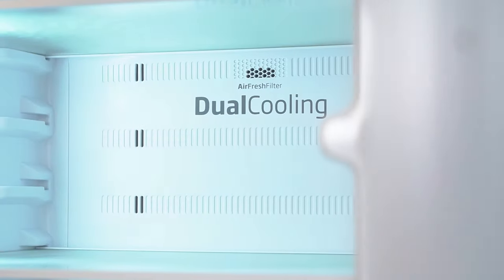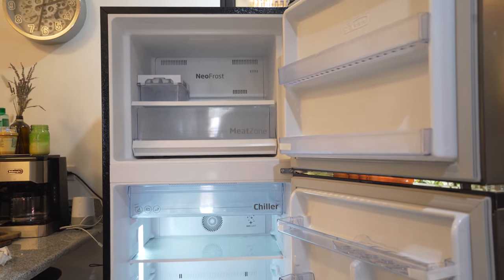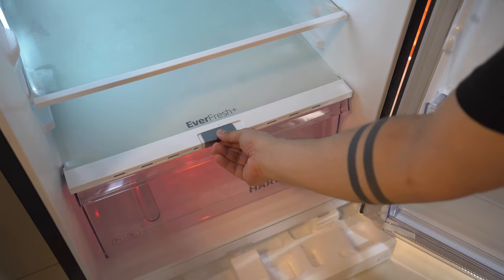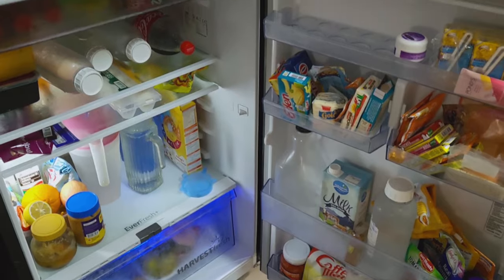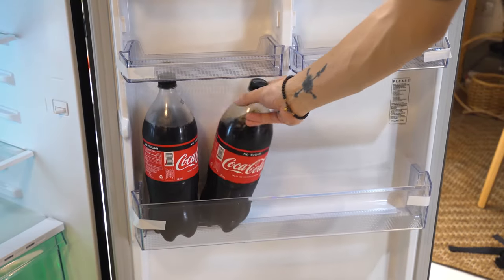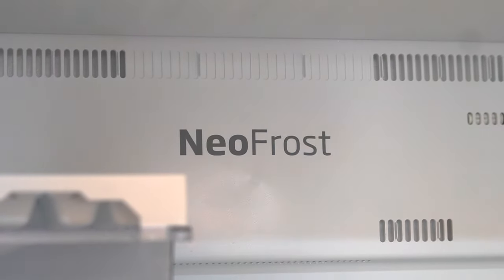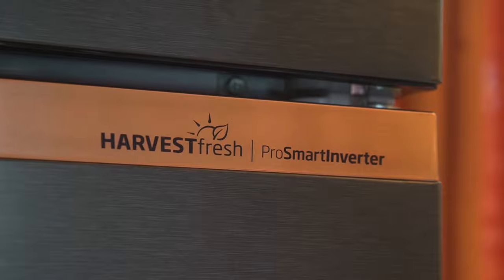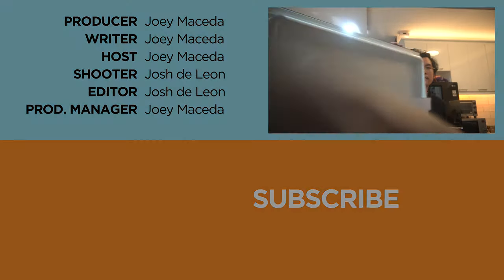BEKO Fridge Freezer (RDNT371E50VZK) - With RGB Lighting! 😯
BEKO Refrigerator RDNT371E50VZK Features